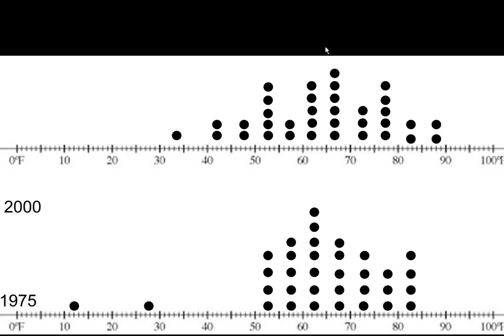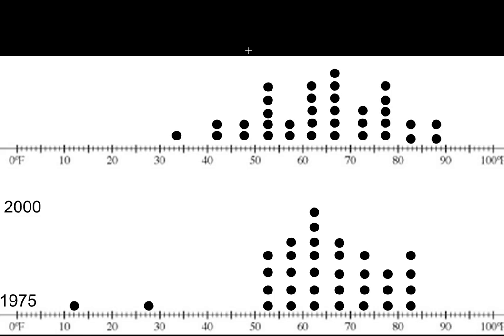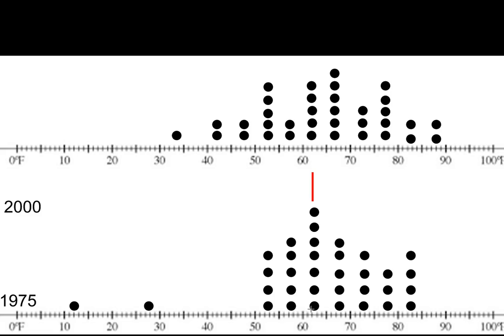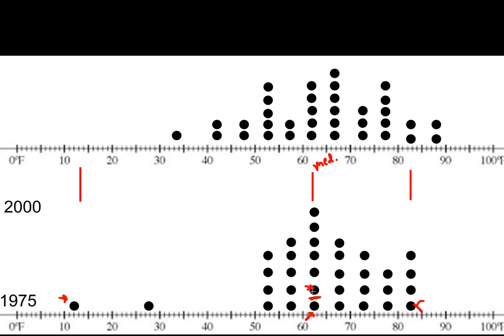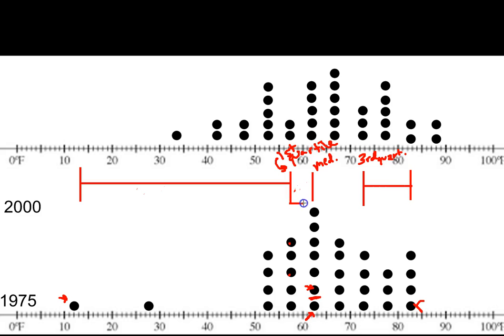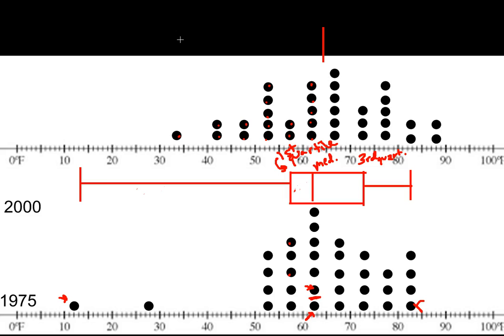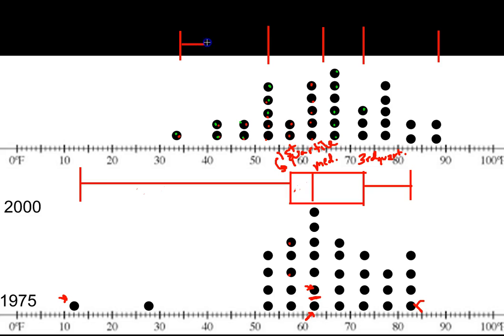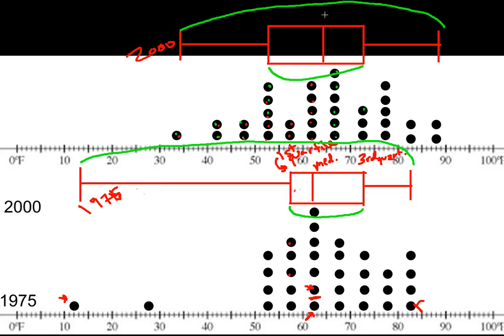8 1 4 Box Plot Video Bring these diagrams to class on 42915